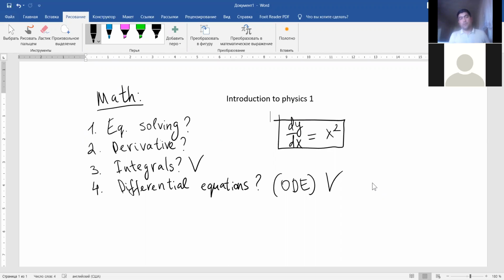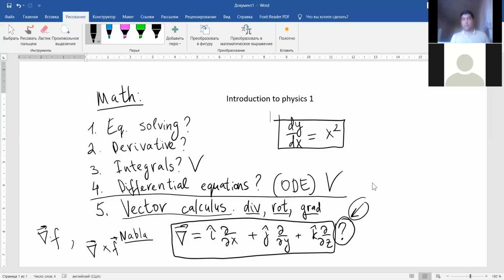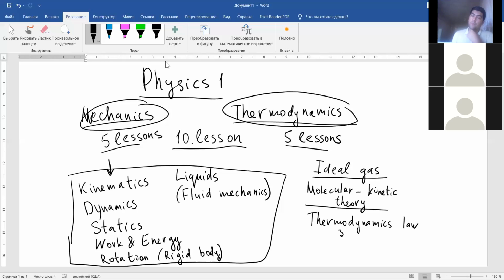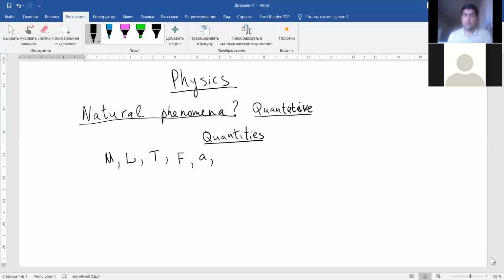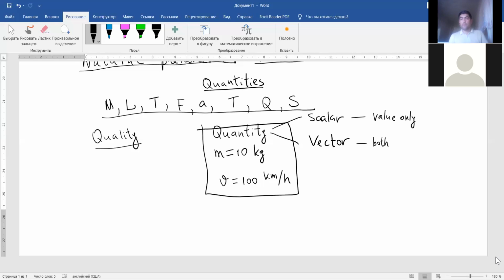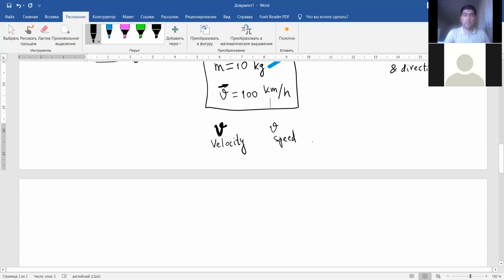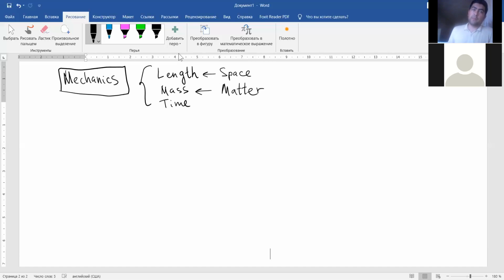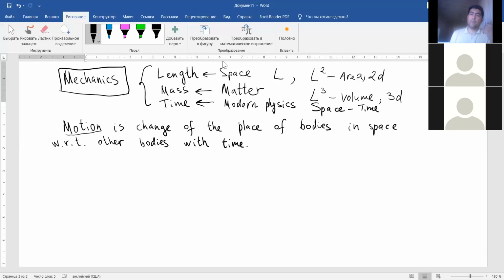Physics 1 online lesson #1 part 1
Введение в физику онлайн урок №1 часть 1